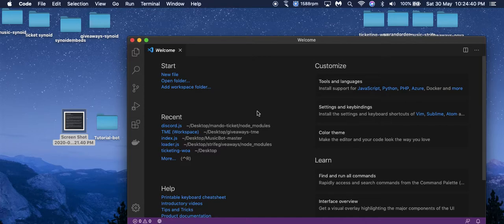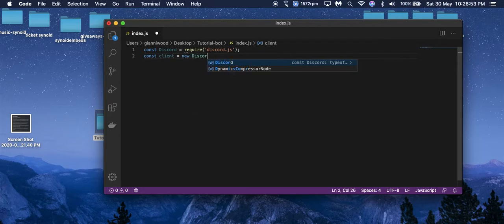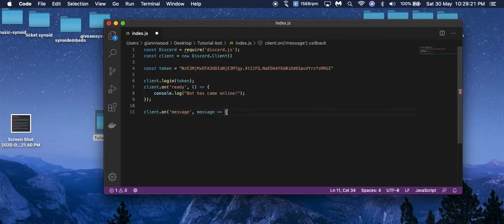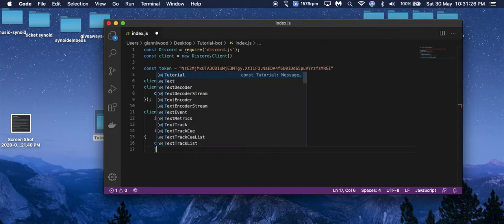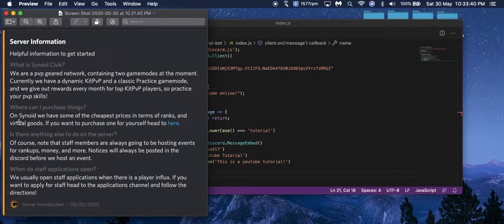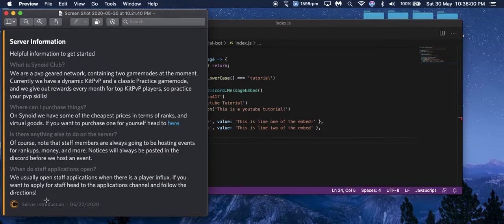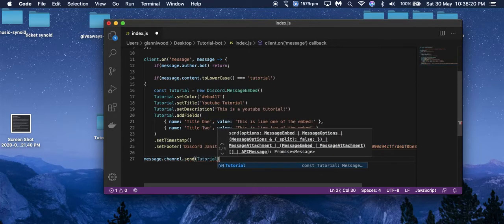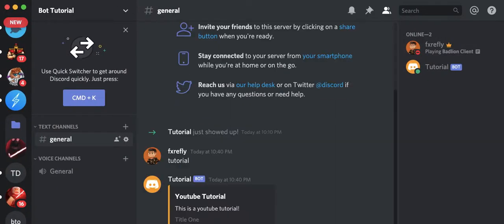Discord Bot Creation | Embeds (EP 2)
In this video we continue off from last time creating a very simple embed bot. This is suited for beginners but can be used by all levels of JavaScript knowledge.

The official Discord API server!